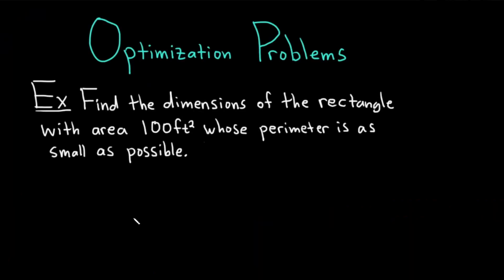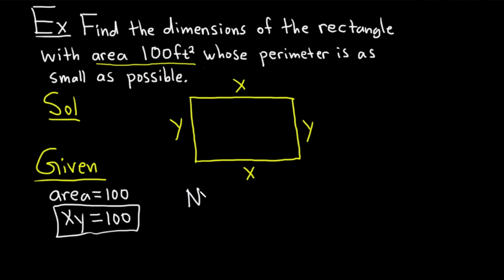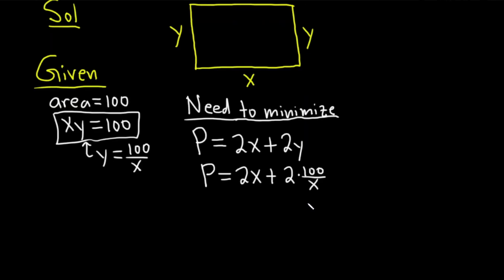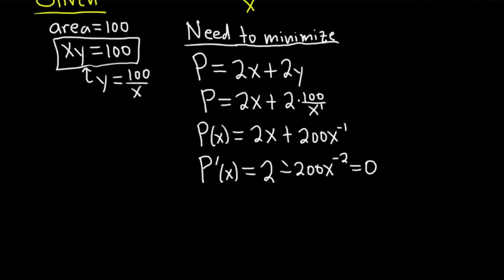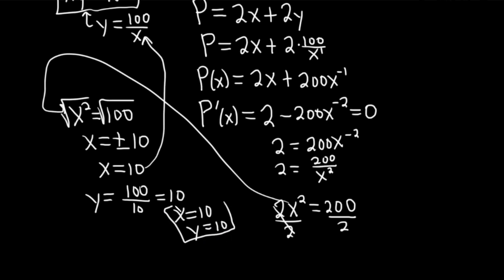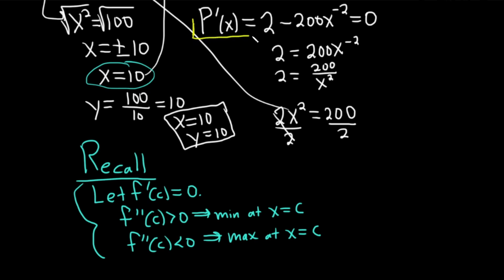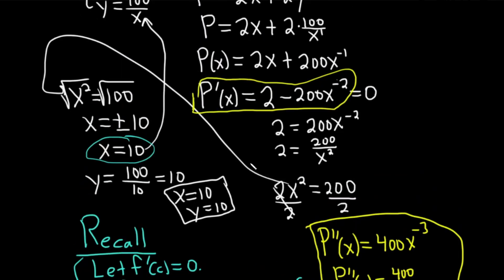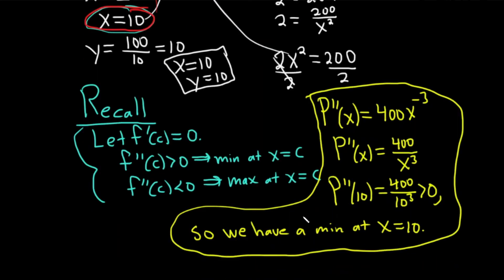Introduction to Optimization Problems Ft. The Math Sorcerer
@TheMathSorcerer walks us through the concept of optimization problems in this video. We'll learn how to work with optimization problems, using an example problem that asks us to find the dimensions of a rectangle with a given area whose perimeter must be as small as possible.

00:00 Intro
00:10 Example problem